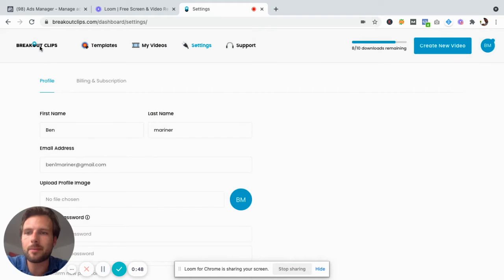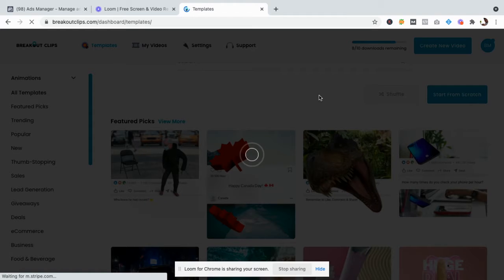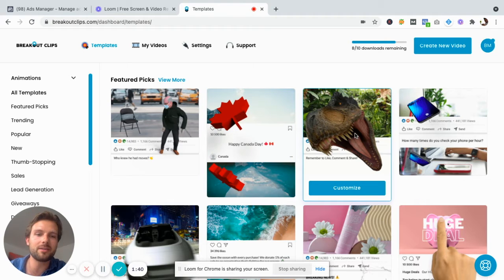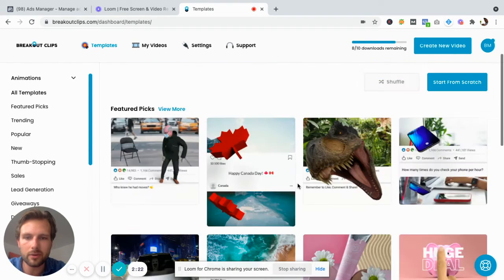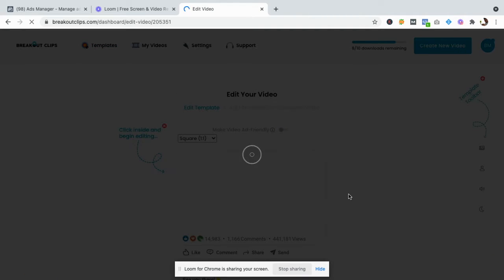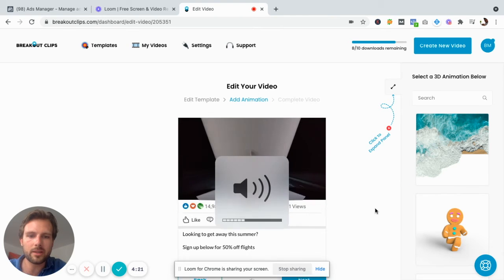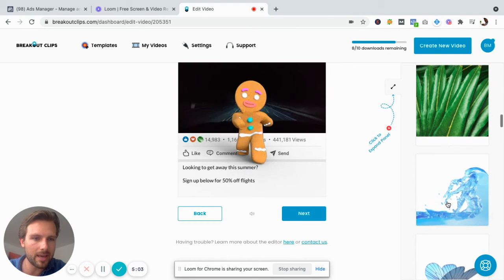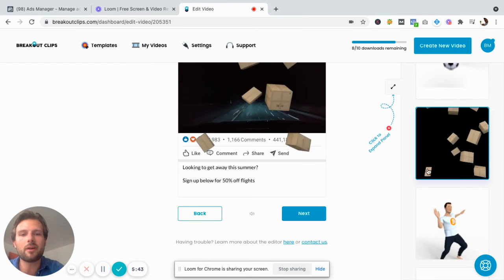How to get more clicks on your Facebook ads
In this latest video from Mariner Media, Benshows you how you can get more clicks on your facebook adverts.

If you're running Facebook adverts and the click rate is dire then watch this video, as Ben from Mariner Media takes you through step-by-step the tips and techniques to boost the clicks.